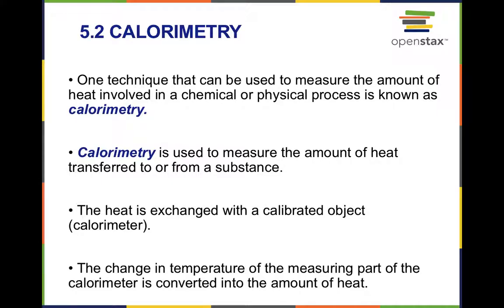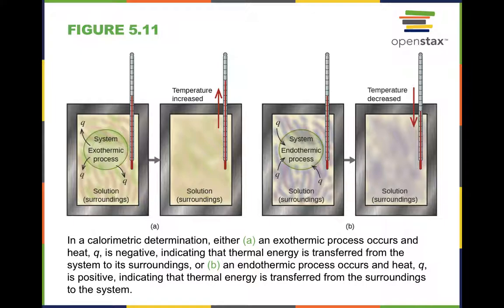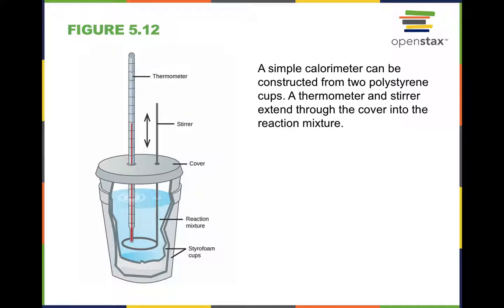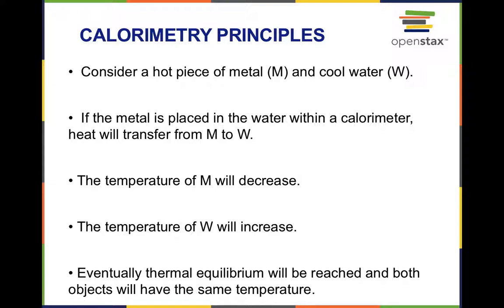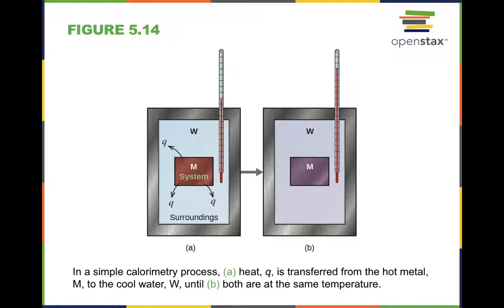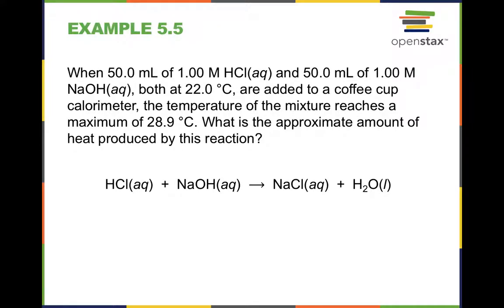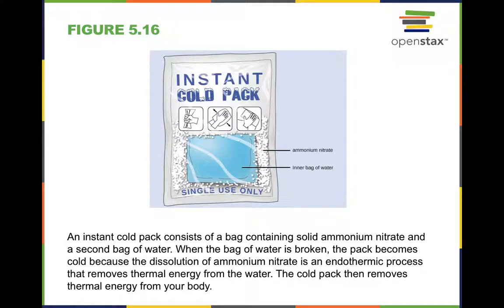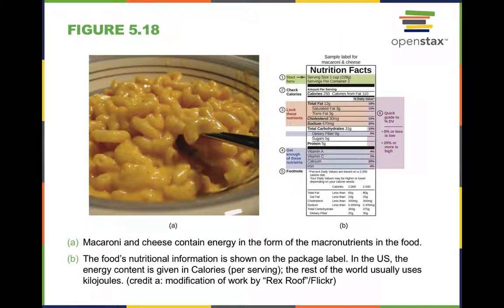H Chem Thermchem 5 2 lecture